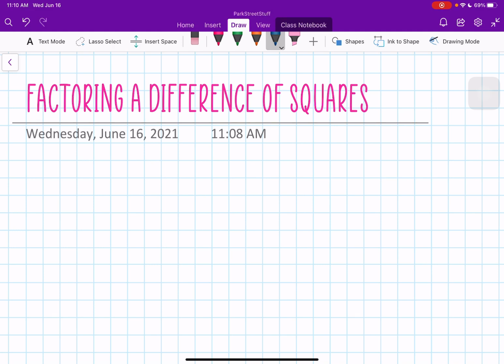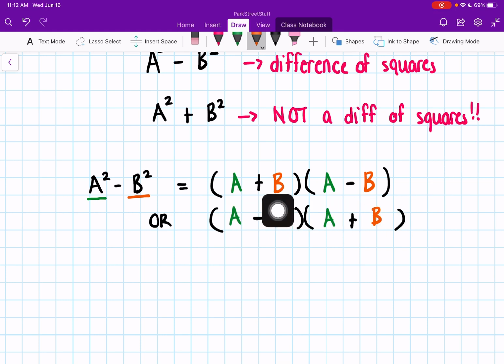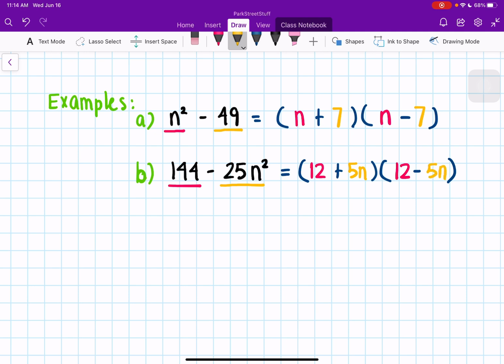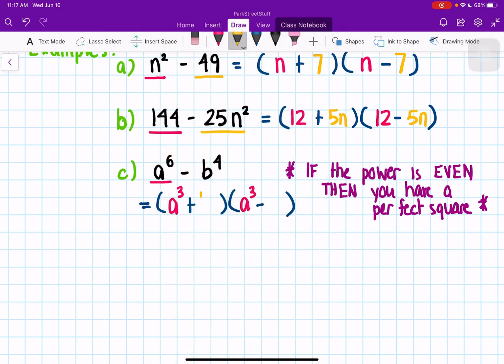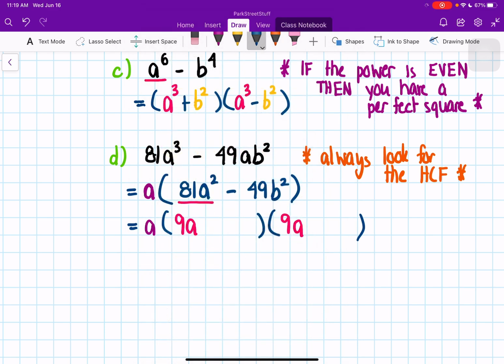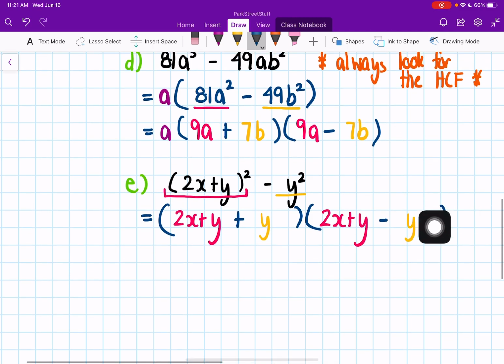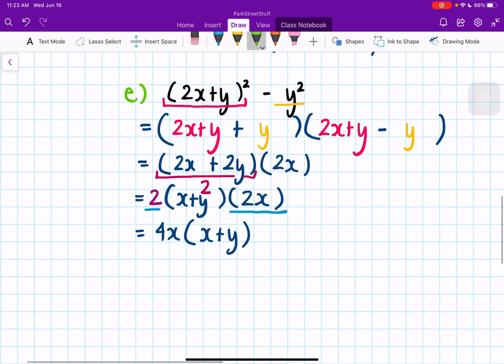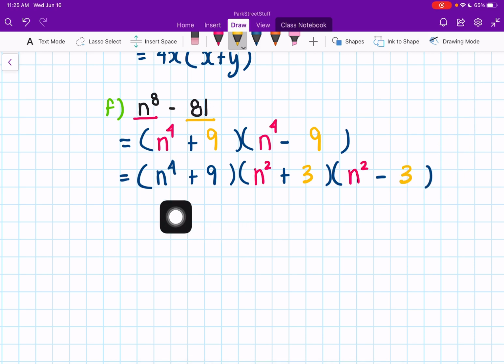FactoringADiffOfSquares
A lesson on how to factor a difference of squares.